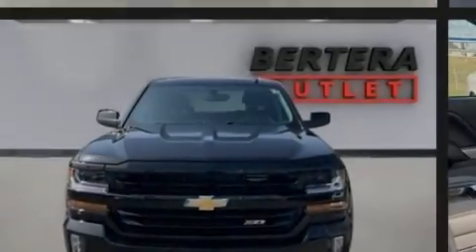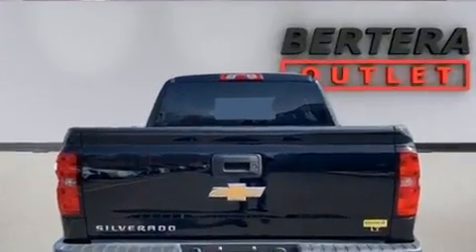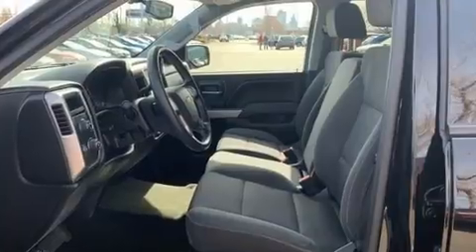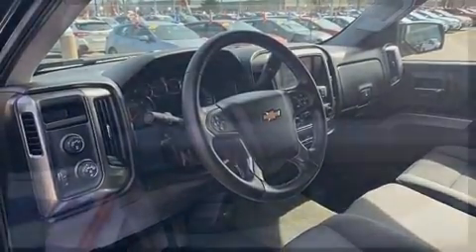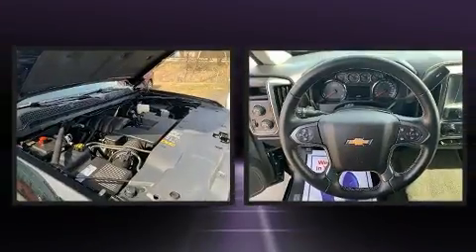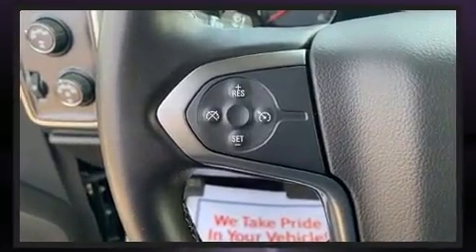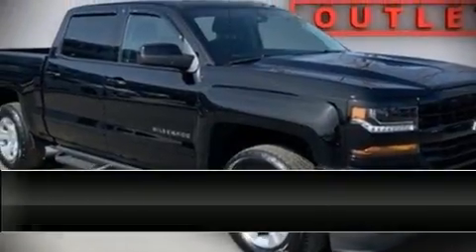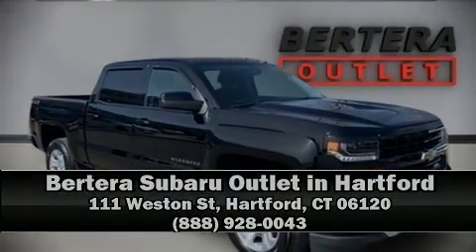2018 Chevrolet Silverado 1500 LT in Hartford, CT 06120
Sensibility and practicality define the 2018 Chevrolet Silverado 1500. With fewer than 25,000 miles on the odometer, this vehicle glistens in the crowded pickup truck segment! Top features include a split folding rear seat, front and rear reading lights, a tachometer, a trip computer, a rear step bumper, an outside temperature display, remote keyless entry, and 1-touch window functionality. With high intensity discharge headlights illuminating your path, you'll always appreciate maximum visibility. Enjoy your favorite music via the stereo system, which includes a CD player with MP3 capability, steering wheel mounted audio controls, and 6 speakers, enhancing the audio experience throughout the interior. Chevrolet also prioritized safety and security with features such as: dual front impact airbags, front side impact airbags, traction control, brake assist, ignition disabling, and 4 wheel disc brakes with ABS. Electronic stability control ensures solid grip atop the road surface, no matter how challenging the driving conditions. A Carfax history report provides you peace of mind by detailing information related to past owners and service records. We have the vehicle you've been searching for at a price you can afford. Stop by our dealership or give us a call for more information.